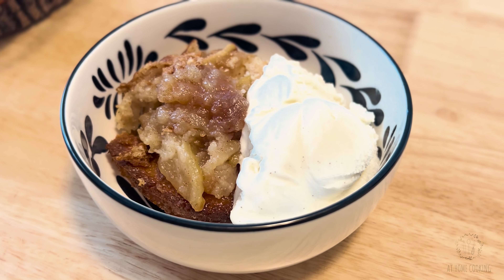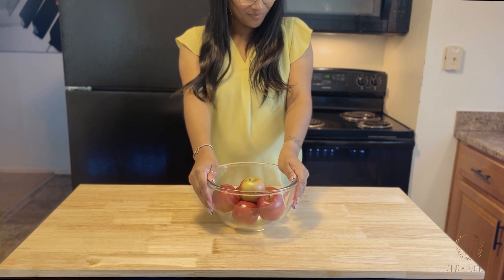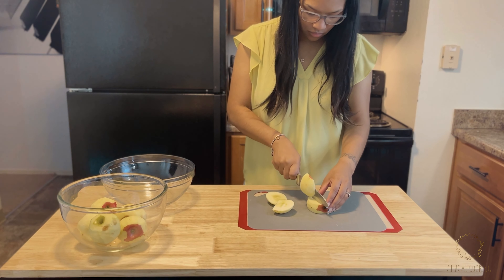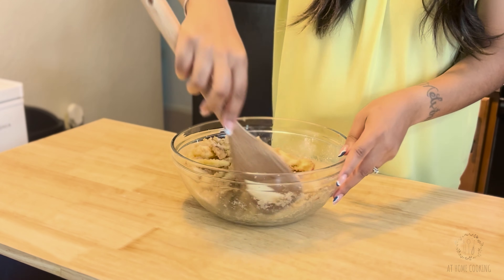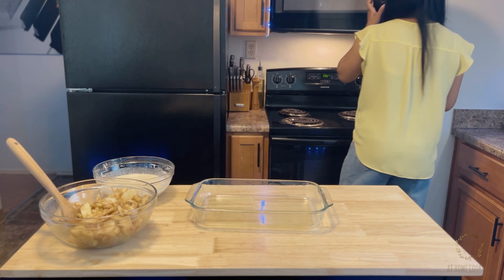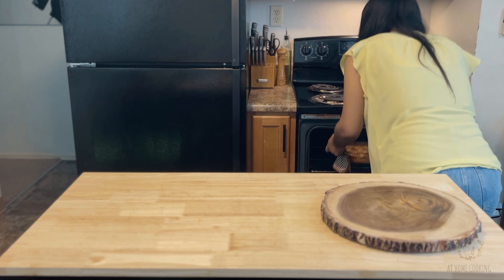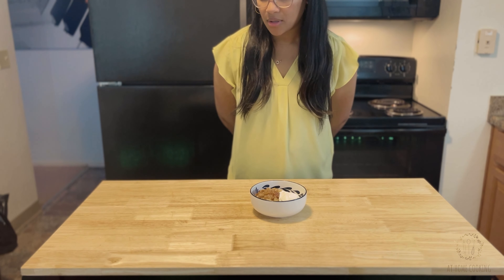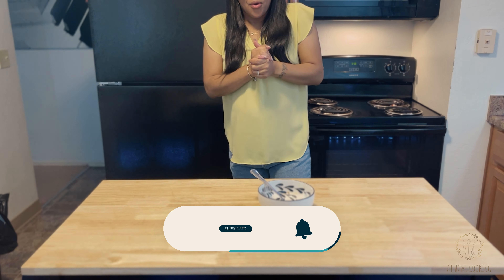The Simplest Apple Cobbler Recipe | EASY DESSERT IDEAS!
Move over peach cobbler there is a new star in town! Not really but it’s a nice runner-up.
This is what you’ve been missing in your dessert Rolodex.

I'll never forget the day my husband said he needed a break form peach cobbler and that he wanted to try something new!! (The shook on my face, the look of "but I really love peaches and peach flavored things")

Yeah, that one took me for a loop but it sent me on a deep search of all things cobbler and different fruits to use to make a cobbler and we landed on classic apples.

I was hesitant but it turned out EXTREMELY delicious and said recipe was born!

INGREDIENTS:
5-6 Fuji Apples, cored and sliced or diced. (You can use whatever apple you like)
1 c. granulate sugar
¼ c. brown sugar
Juice of 1 lemon
3 tsp cornstarch
1 tsp cinnamon
2 tsp of vanilla extra

Batter
1c. all-purpose flour
1 c. sugar
2 tsp baking powder
¼ tsp salt
⅔ c. room temperature milk
1 egg, room temperature
½ tsp vanilla extract, optional
½ c. melted butter, for the bottom of the baking dish

Follow our Twitter! 🕊❤️ (The home of our thoughts and weekly dishes)